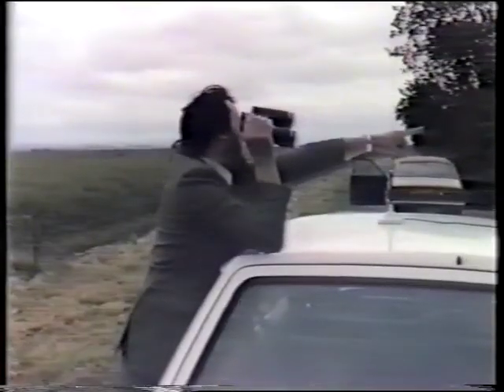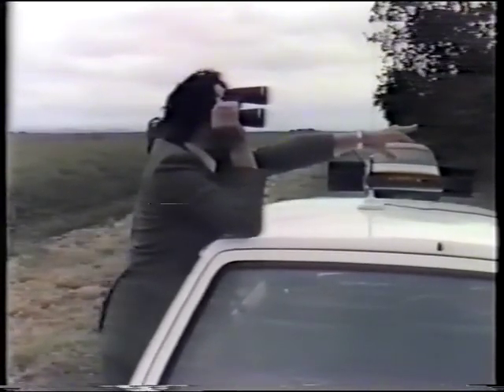AIRSTRIP ONE - 1984 Greenham Common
I have been informed that the original clip has been disallowed for viewing in some countries so I have uploaded this as a replacement. It is the run up to Orwell's 1984. In 1979 a Conservative Government had been elected in Britain and the early 1980s saw massive job losses with a collapse in production and manufacturing in the UK. The Conservatives blamed the previous Labour Government, lazy workers and the Unions but not everyone believed this so other 'enemies' were needed in order that people had someone to hate rather than the Conservative businessmen who found that importing goods for sale at a healthy profit was preferable to paying wages to British workers to produce goods. With the discovery of valuable oil in the North Sea and the sale of State assets there was loads of money falling into the right pockets with enough left over to pay out dole money to the proles. An ideal enemy on which to focus people's anger for their ills was Argentina and a short patriotic war over the Falkland Islands in the South Atlantic off the Argentinian coast, helped along with 'hate week' propaganda, ensured support for the British Conservative Government. Then the Conservative Government's threat to close British coal mines and import coal more cheaply successfully provoked a strike by British miners who could then be seen as the 'enemy' for anyone, who was not convinced by the Falklands War that the 'Argies' were their enemy. But in Orwell's Oceania the real enemy was to be Russia - the American missiles for 'Airstrip One' arrived just before Christmas in 1983 ready for deployment. Armed with massive nuclear warheads and designed to 'melt into the British countryside', the missiles were capable of killing millions of Russians. And to put the tin hat on it, they could be launched by the Americans from the back of trucks scattered around the UK. So, in 1984 Big Brother was certainly looking after us but, as you would expect, there is always some killjoy ready to moan about something...